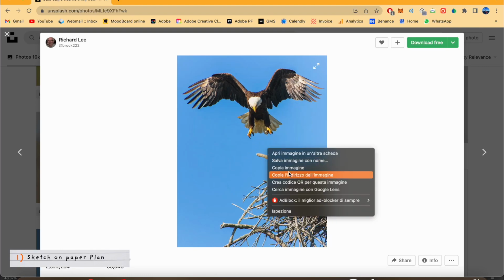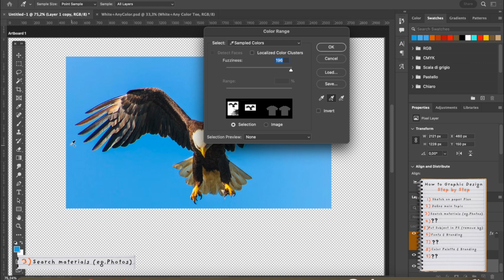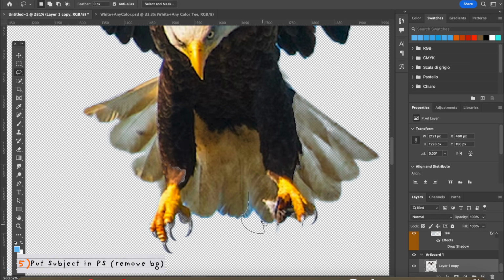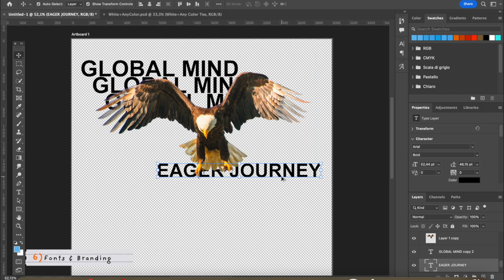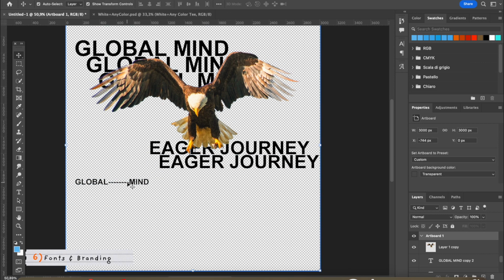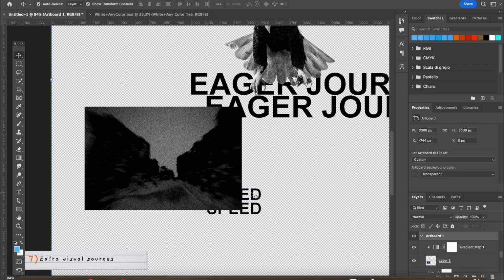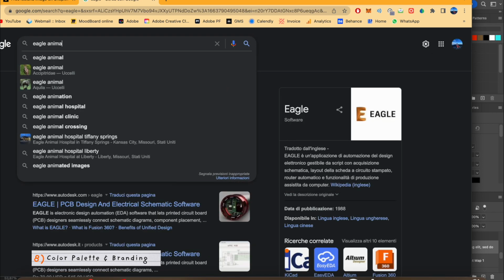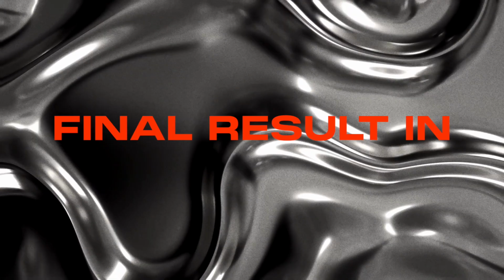Streetwear Graphic Design Tutorial For Beginners!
This is an easy tutorial to create a trendy streetwear graphic design even if it's your first time. Hope you enjoy!

Stay Creative!